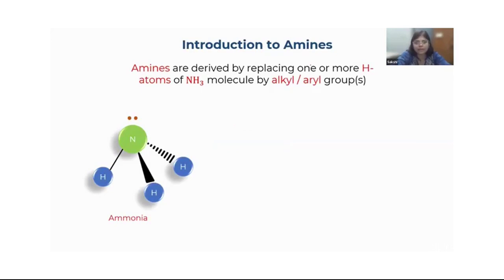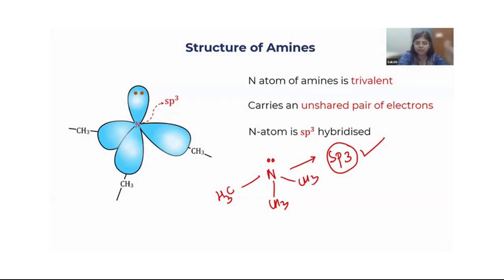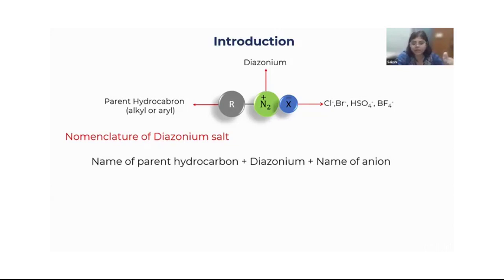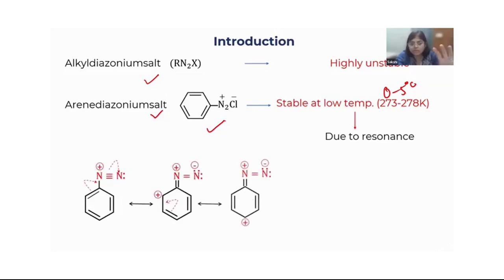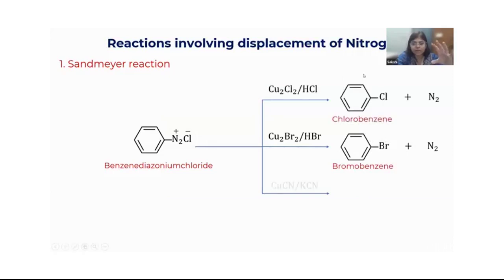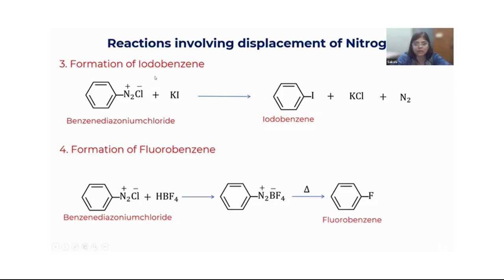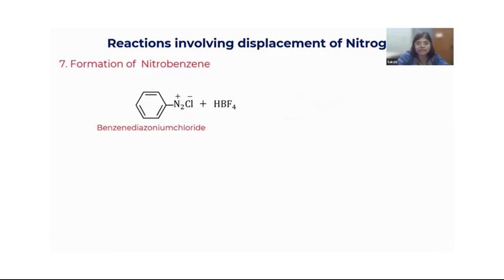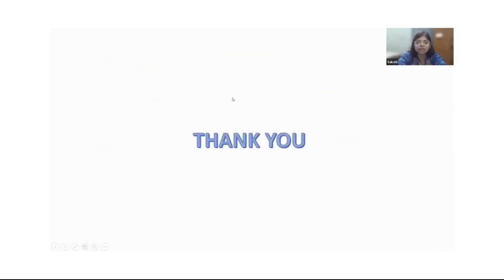Amines with Diazonium Salt Reactions | Sakshi S.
Learn about "Amines with Diazonium Salt Reactions" from Sakshi S.. This is a concept from CBSE - Class 12 - Chemistry - Organic Compounds Containing Nitrogen - Amines and diazonium salts.